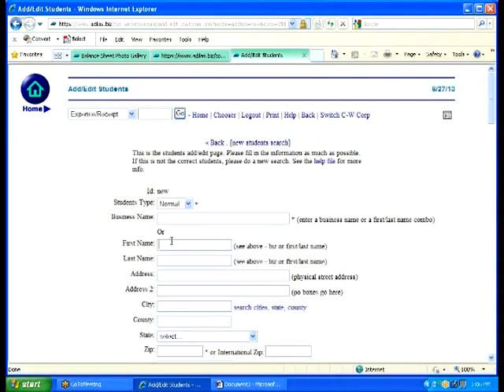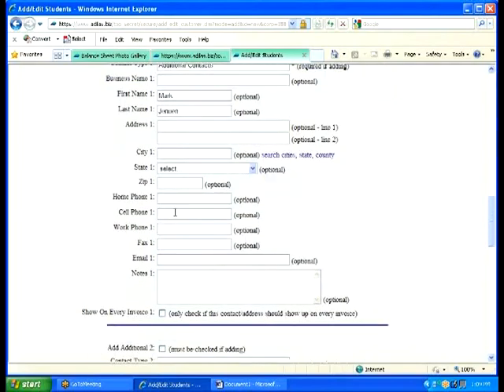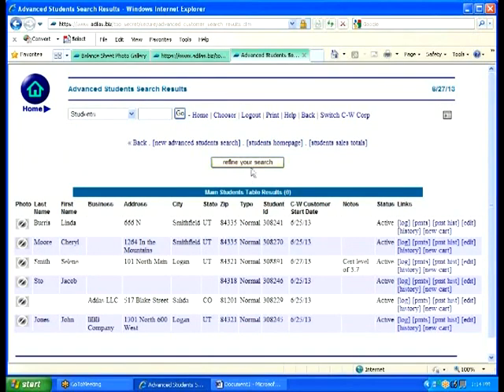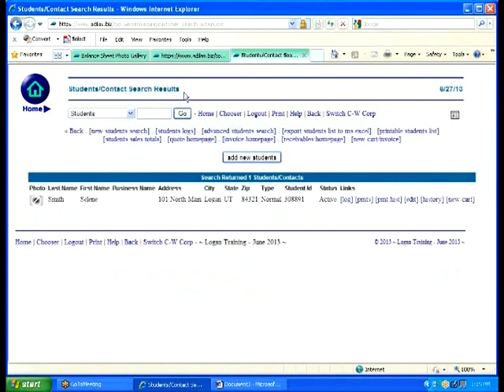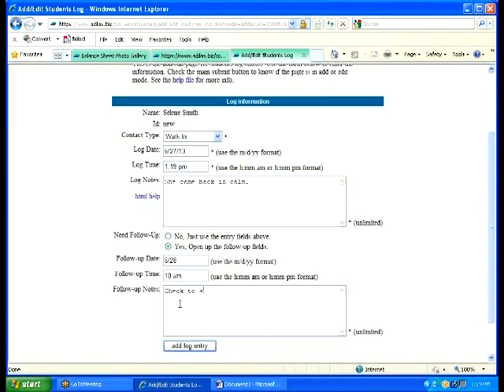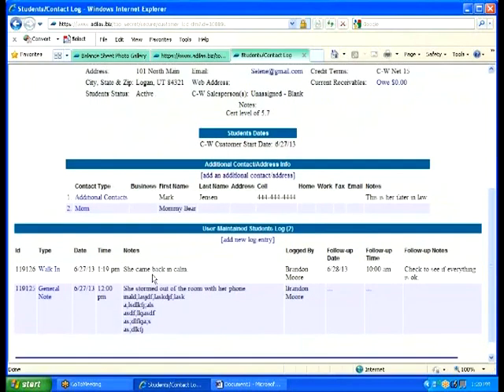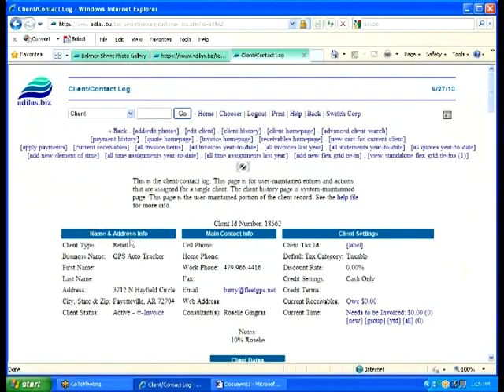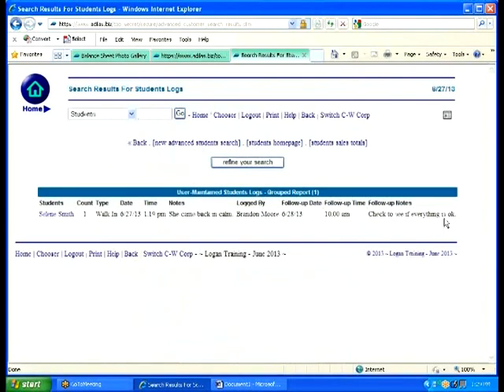Adilas.biz - June 2013 Training - Day 3 Video 8 - Part 1